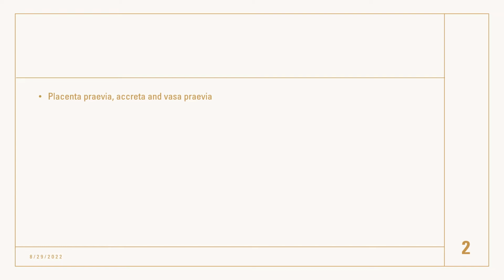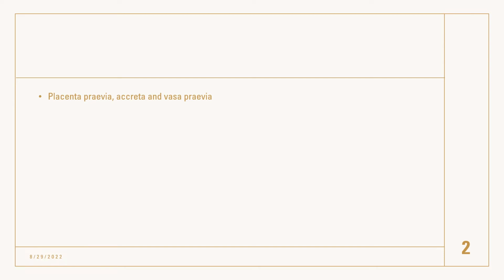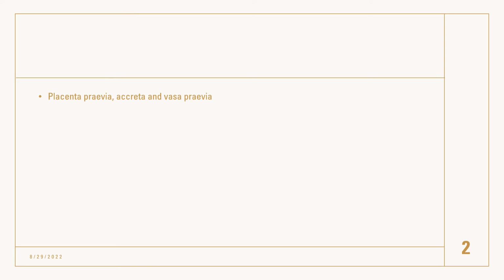MRCOG Part 3 case/ Placenta praevia/placenta accreta/vasa praevia